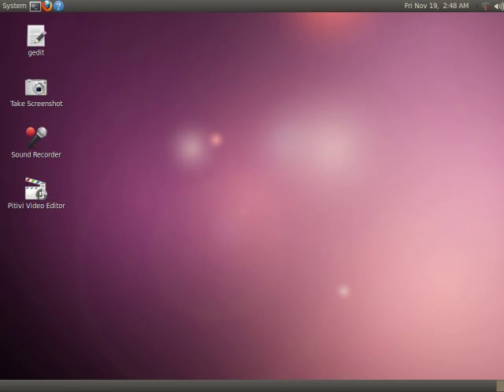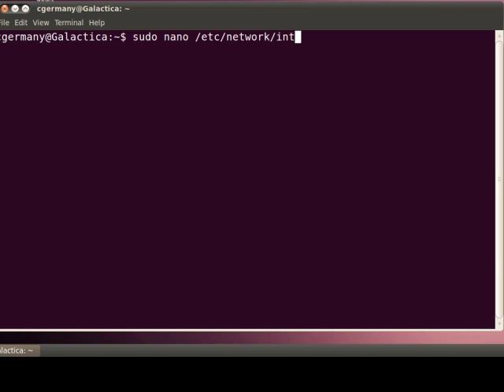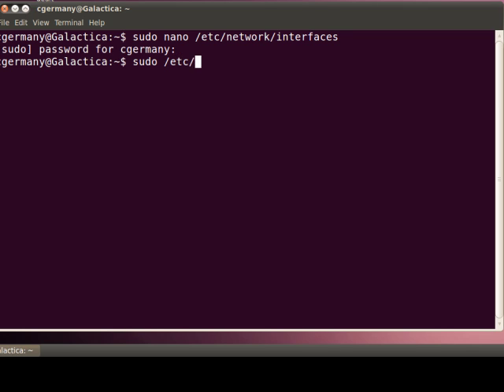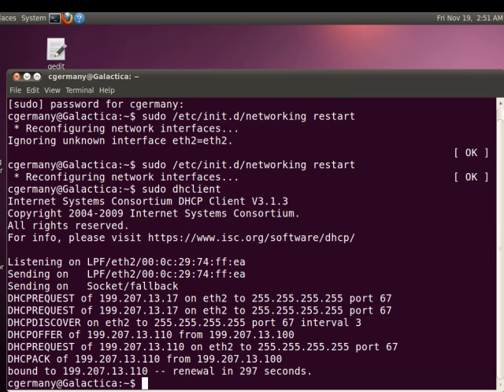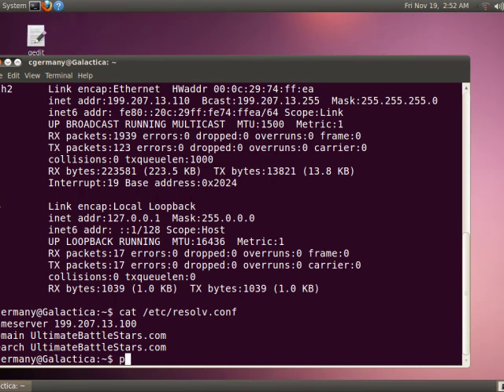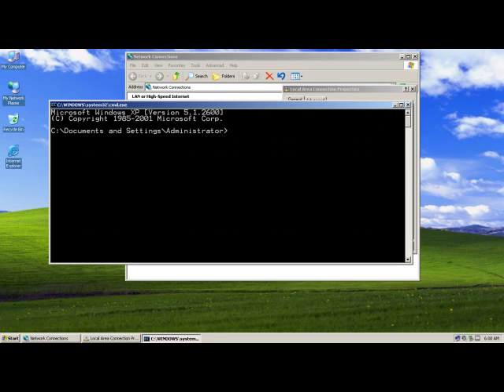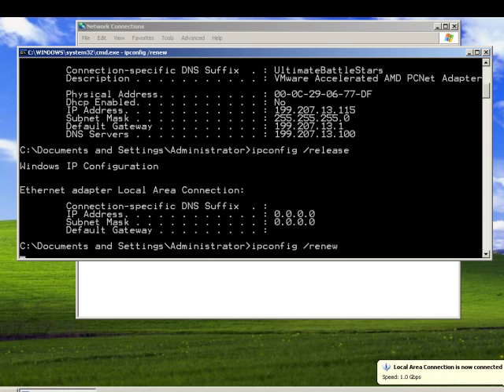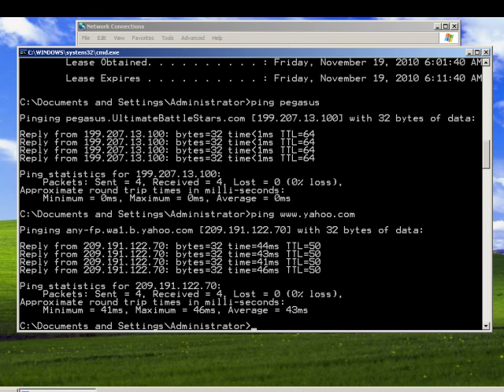Setting Up and Configuring a DHCP Server in Ubuntu 10.10 Maverick Meerkat - Part 2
Setting Up and Configuring a DHCP Server in Ubuntu 10.10 Maverick Meerkat - Part 2. Setting up and configuring a dhcp3 DHCP server and clients in Ubuntu.